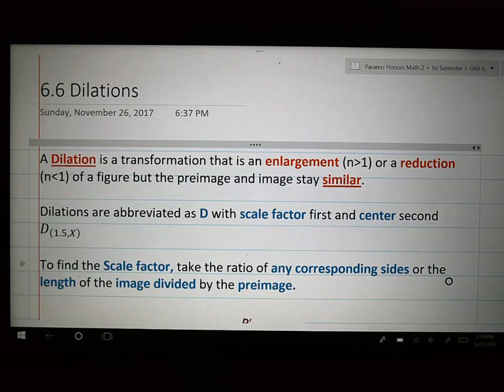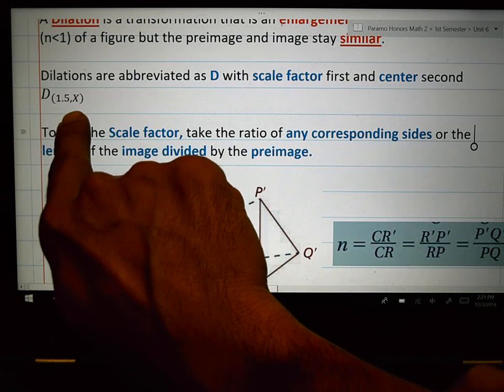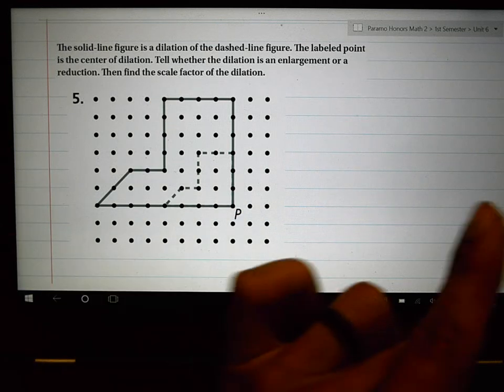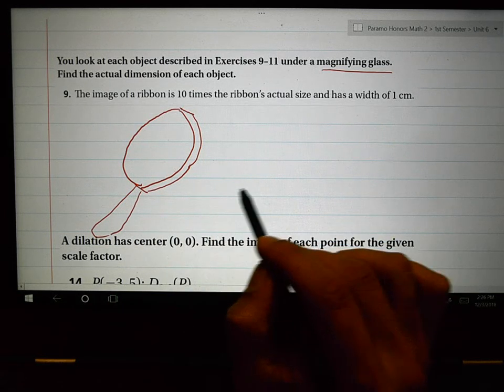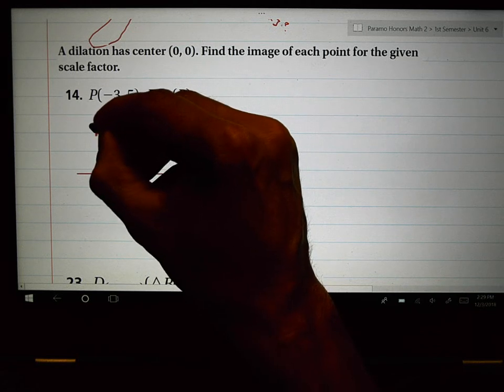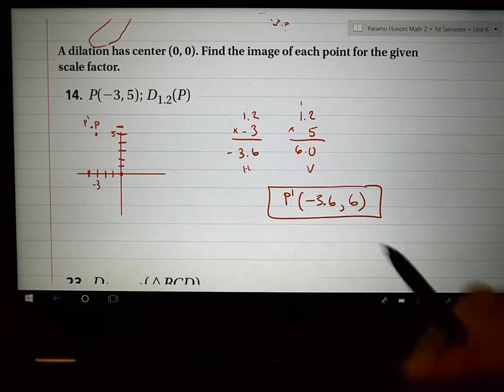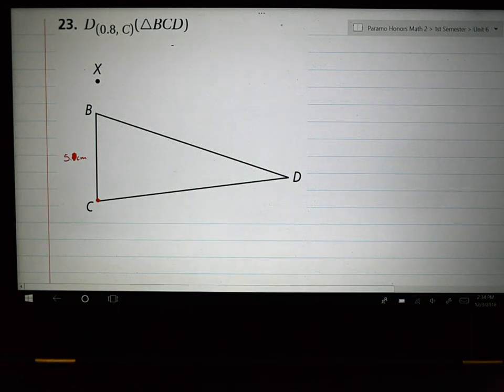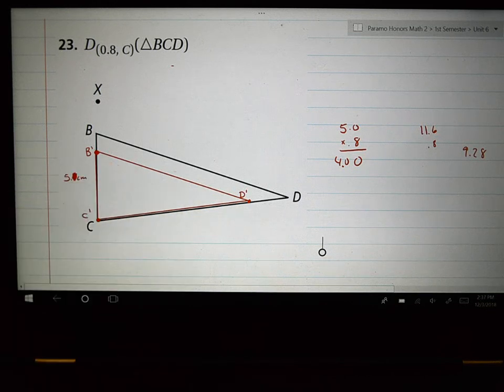6 6 Dialations H